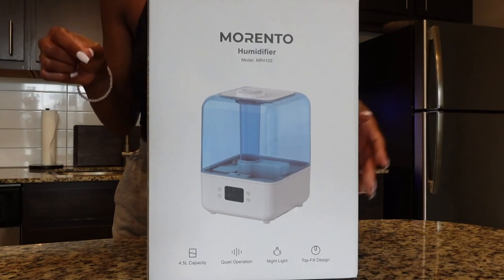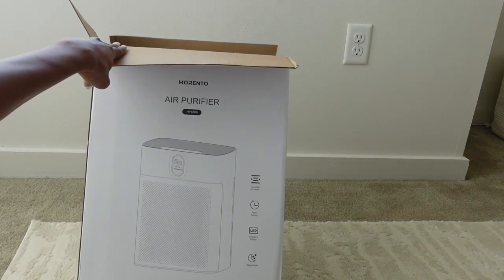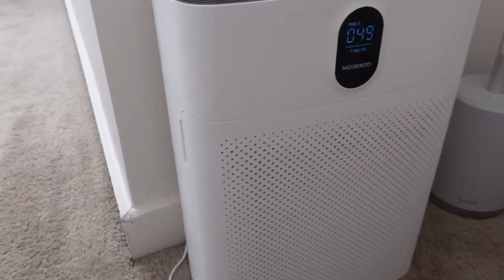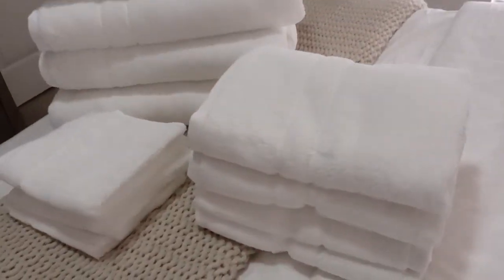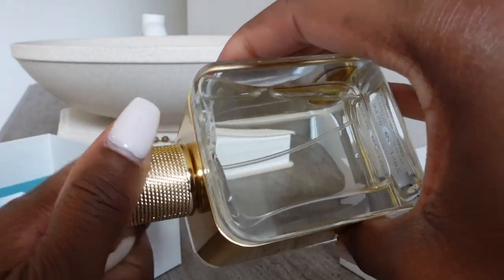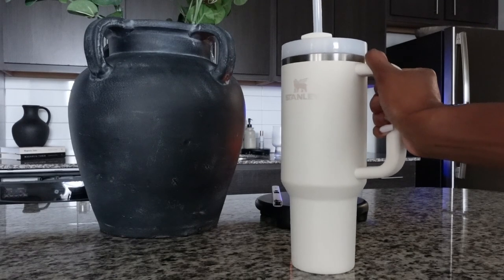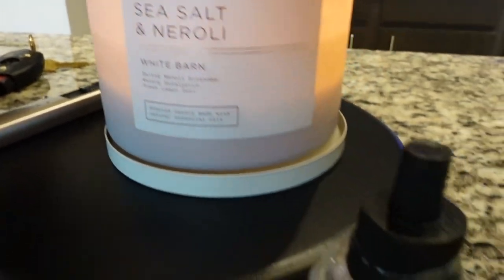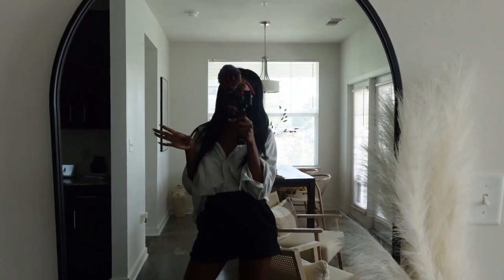APARTMENT HOME DECOR HAUL | SPRING MUST HAVES | VLOG 2023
We do a lot of shop with me's, home updates, and lifestyle content on this channel!

For Air Purifier:   10G1I66L
For Humidifier：10T7YVX